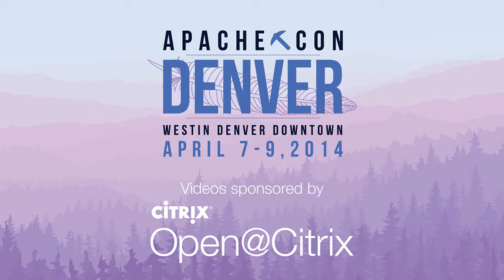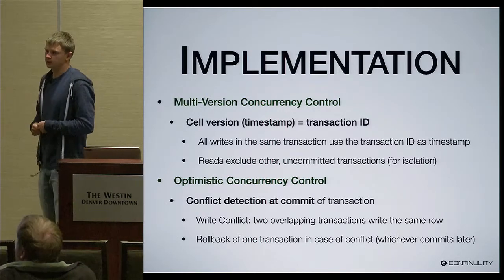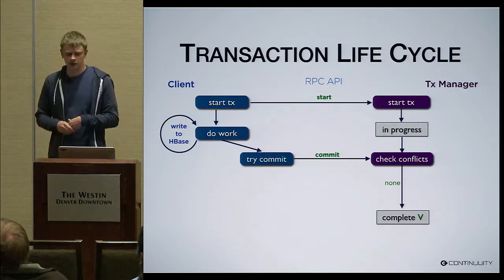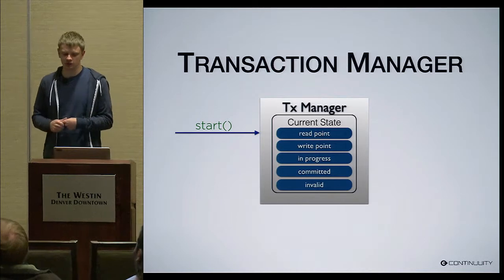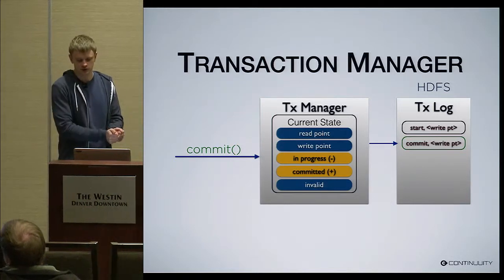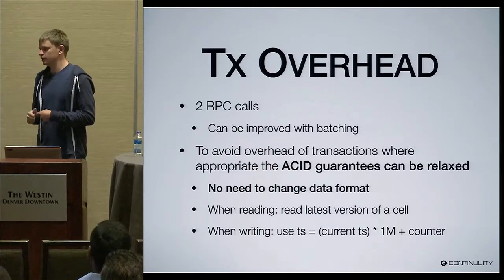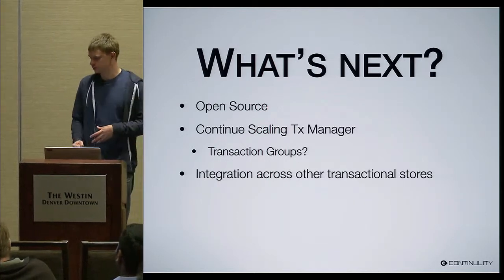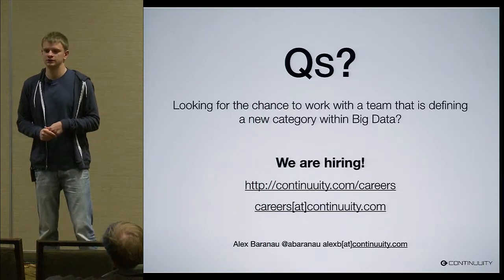Bringing Distributed Transactions to HBase - Alex Baranau